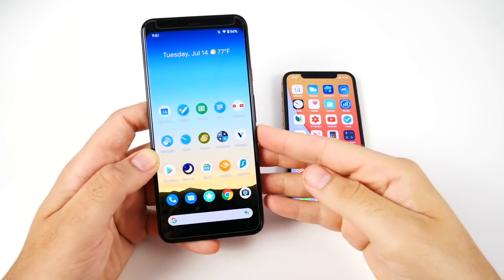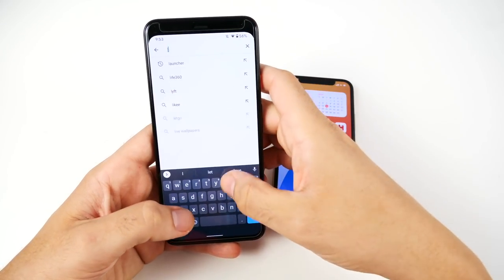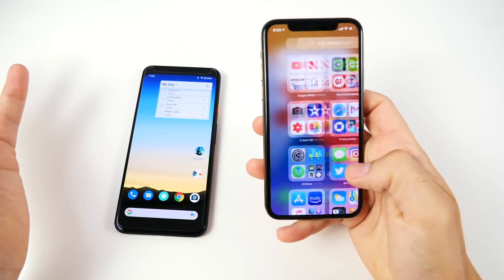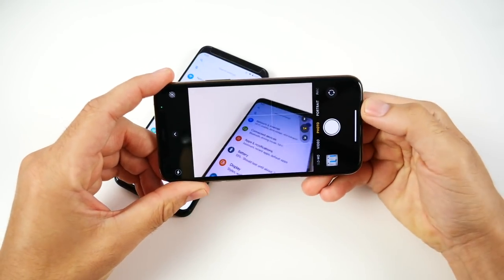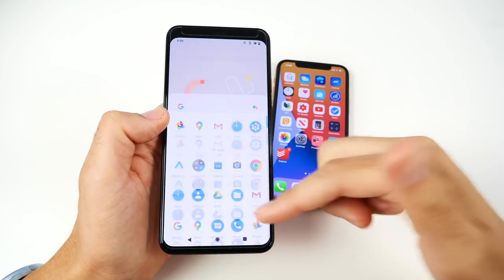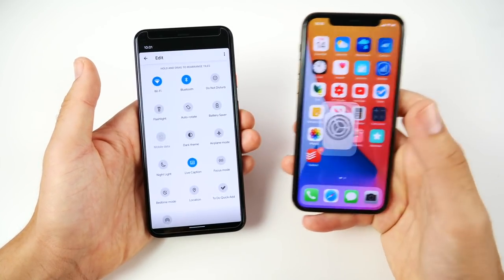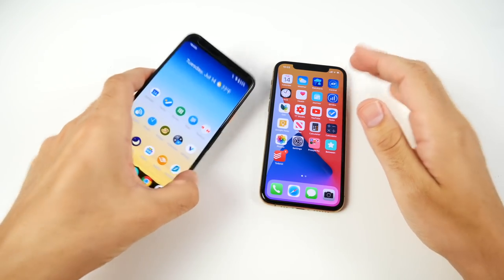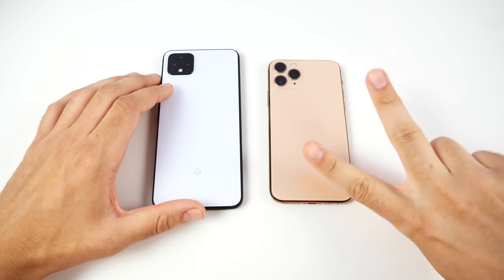10 Ways Android is Better Than iOS 14!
10 Ways Android is Better Than iOS 14! Hello all and welcome to this video discussion where we will discuss the ways that Android is still better than the latest iOS 14. The intentions of this video is to counter my last video on 10 ways why iOS 14 is better than Android with reasons why you might still want to choose Android in 2020. Android may be more fragmented and not as widely updated as iOS across devices. However, much of what you will see in this video applies to a vary many Android devices. If you have more reasons why Android might be better than iOS, please be sure to share them down below in the comment section of this video.